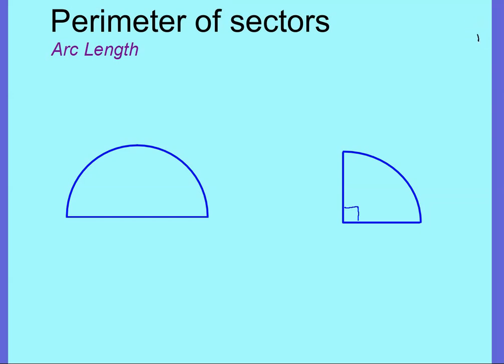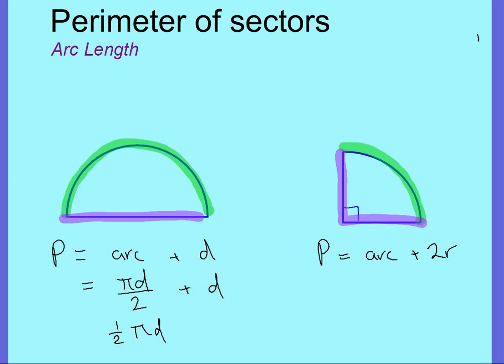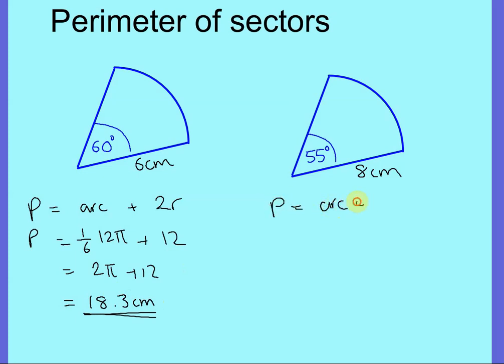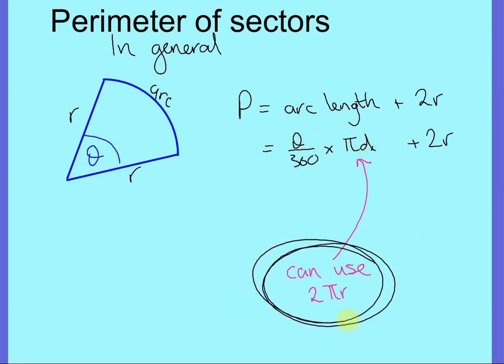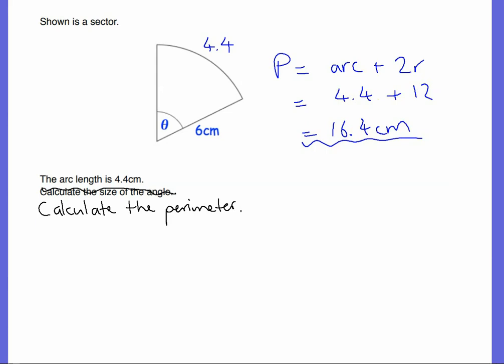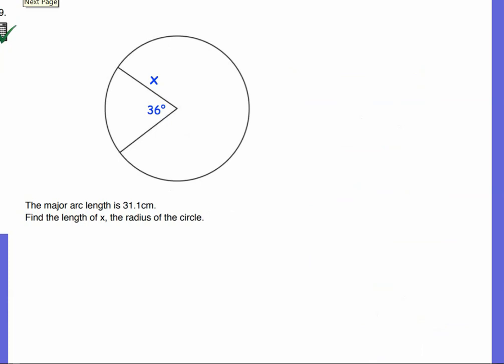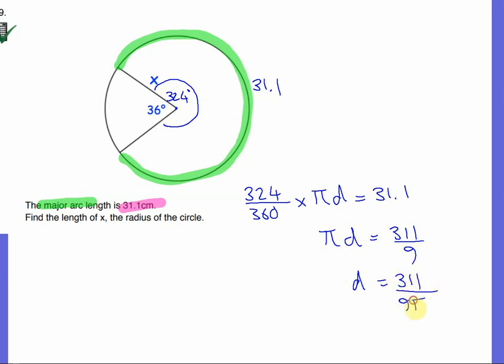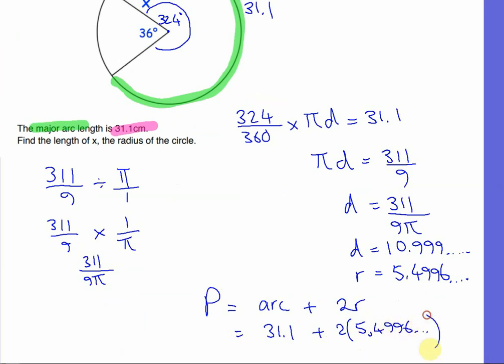perimeter of sectors